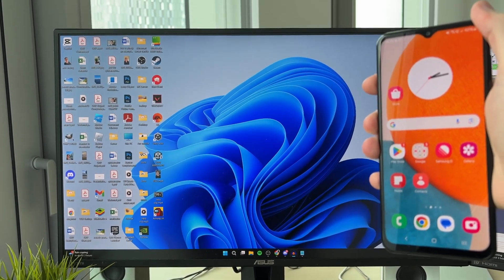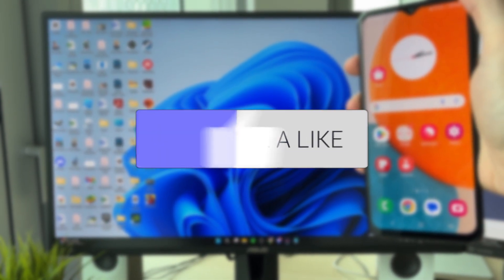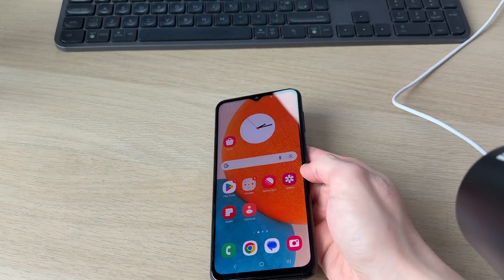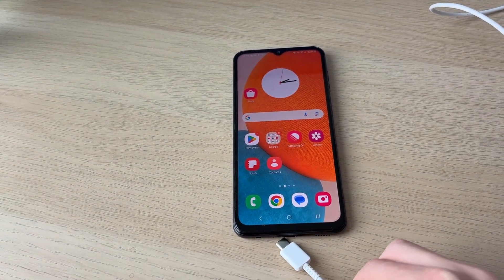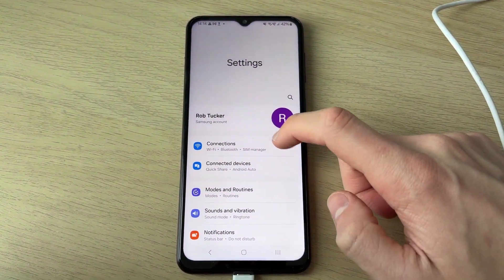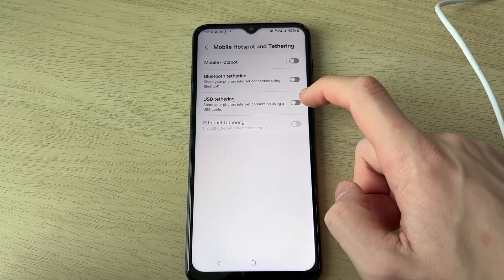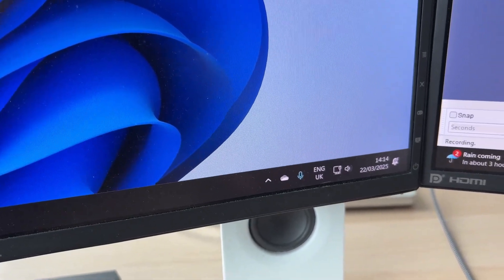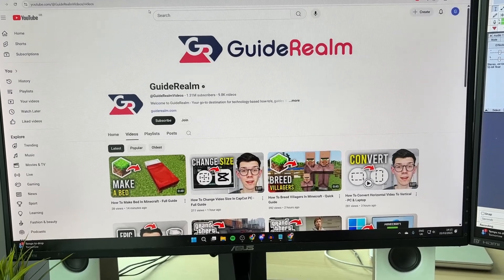How To Share Internet From Android To Windows PC - Full Guide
Learn how to share internet from android to windows pc in this video.

GuideRealm